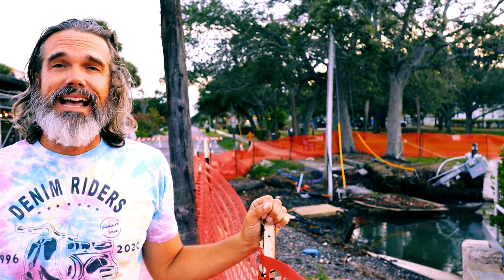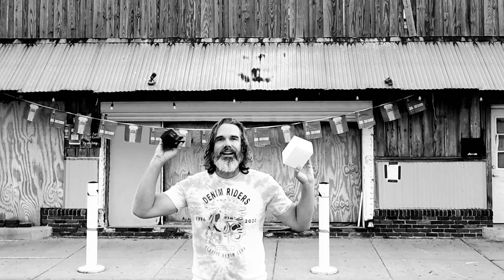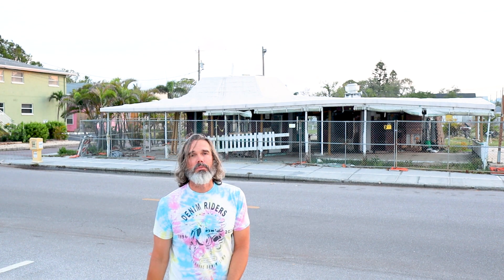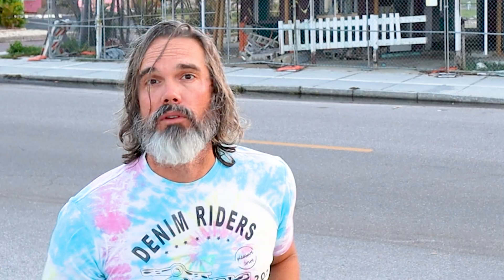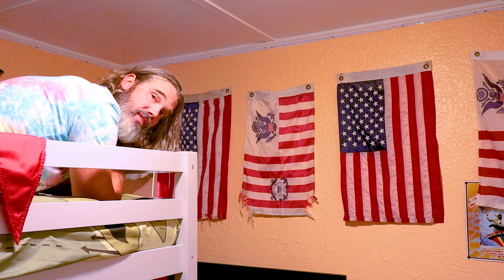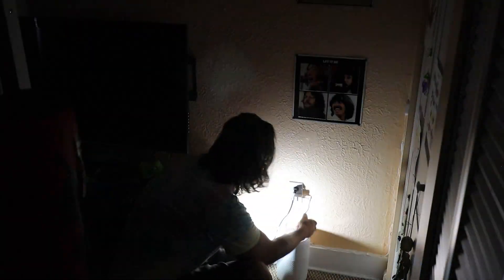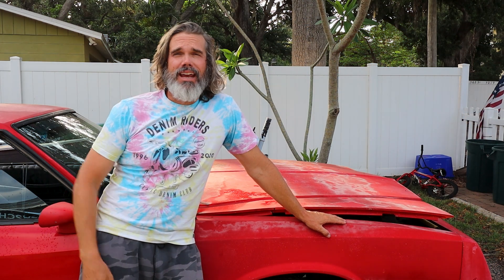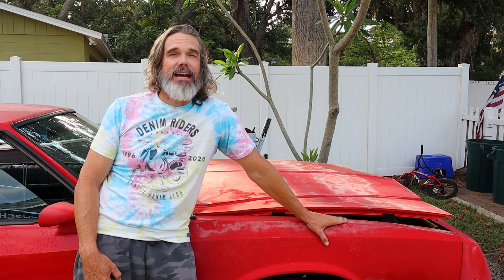Off Brand M18 Power Inverter | Easy Back-up Power for Hurricanes, Camping, and Boating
Today we’re talking about the 220W Power Inverter Compatible with Milwaukee 18V Battery, We walk you through a realistic storm setup, show what this unit can run, and talk about how to get the most value from it. It is a Portable Power Station with 1 AC Outlet, 2 USB Ports & 1 Type-C Fast Charging, 400LM LED Work Light and how you can use it to build a smart, effective emergency lighting and essentials plan for storm season or off-grid power needs.

 Storm Power Backup with Milwaukee - M18 18-Volt Lithium-Ion 175-Watt Powered Compact Inverter for M18 Batteries - Generic Version

   Top 10 Household Devices Under 200W This Can Run:

LED Light Bulbs (10W) → 25–30 hrs

Wi-Fi Router (10W) → 25–30 hrs

Box Fan (45W) → 6–7 hrs

Laptop (60W) → 4–5 hrs

Phone Charger (10W) → 25–30 hrs

Bluetooth Speaker (15W) → 18–20 hrs

Small TV (90W) → ~3 hrs

Electric Blanket (100W, low) → ~2.5 hrs

LED Lantern/Strip Light (5W) → 50+ hrs

CPAP Machine (40W) → 6–7 hrs

Support us for free by just looking at it on Amazon!

🔋 Key Features of the Milwaukee-Compatible 220W Inverter:
✅ Compatible with Milwaukee 18V Batteries
Works with batteries like 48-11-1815, 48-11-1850, and 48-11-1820 for true grab-and-go portable power (battery not included).

⚡ 220W DC to AC Inversion
Converts 18V DC into 110V–120V AC — perfect for running or charging phones, tablets, laptops, lights, and other small electronics during outages or remote use.

Here are the lights I was running

🔌 Fast Charging USB Ports + PD Type-C
Includes:
• (1) AC Outlet
• (2) 18W USB QC Ports
• (1) 30W USB-C PD Port
Charge multiple devices at once, fast and efficient.

💡 400LM Multi-Function LED Light
3-level brightness, 90° adjustable beam, and strobe mode make this a built-in work light and emergency beacon all in one.

🔐 Built-In Safety Protections
Shields your devices with protection from:
• Short Circuit
• Overcurrent
• Low Voltage
• Overheating
• Overload
• Over-discharge
Plus a smart cooling fan keeps the system stable under load.🔋